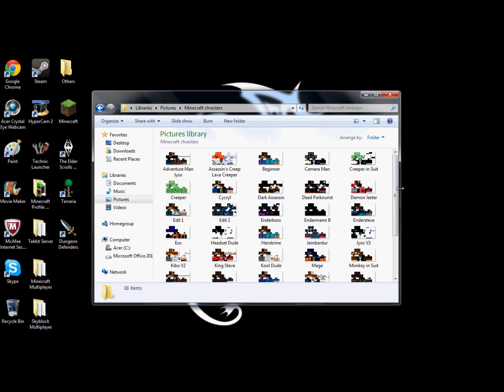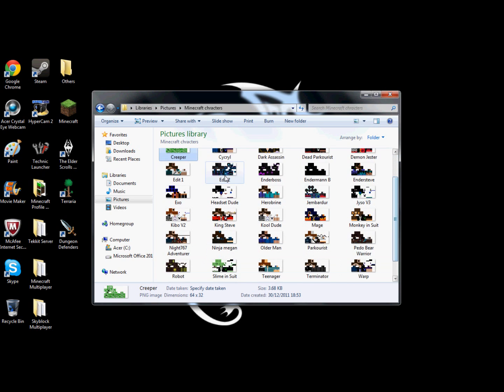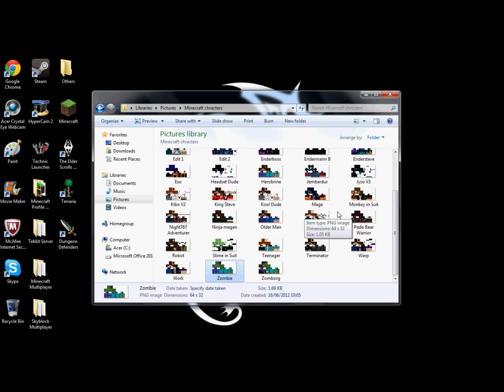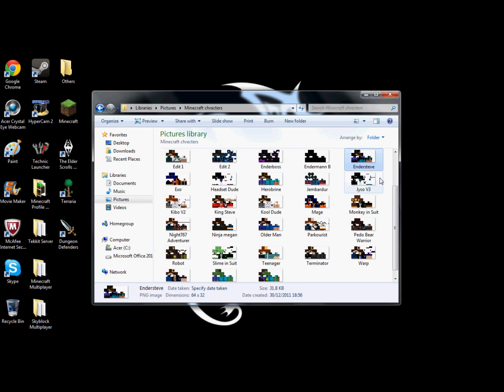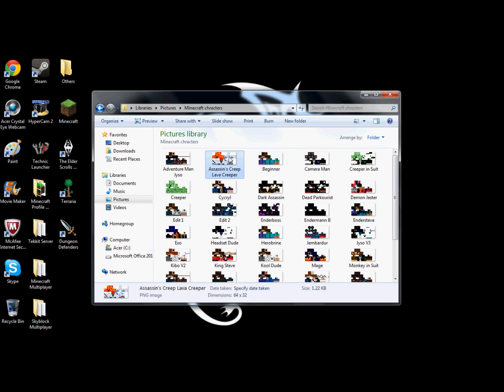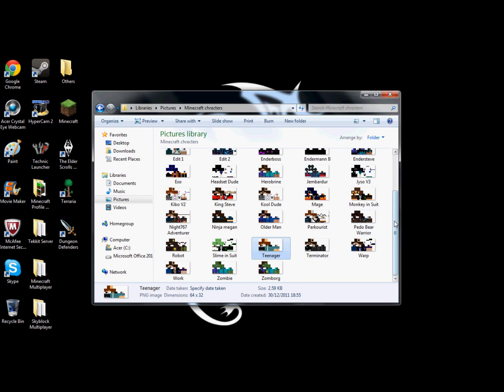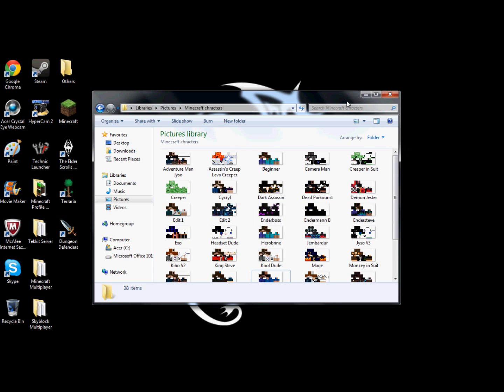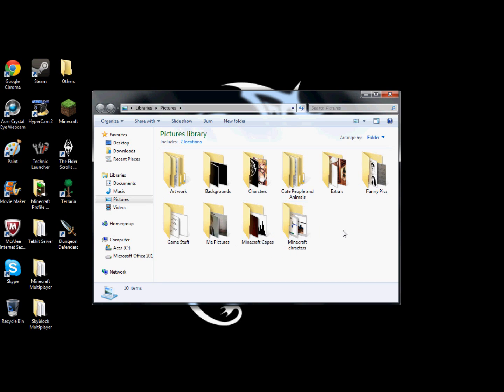Joining Neonrom Gaming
Just and Intro of myself